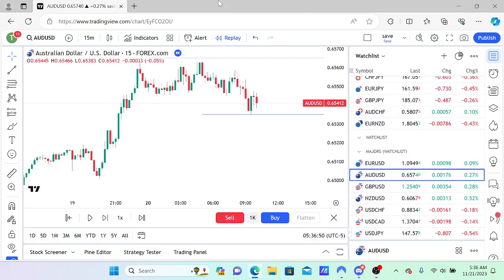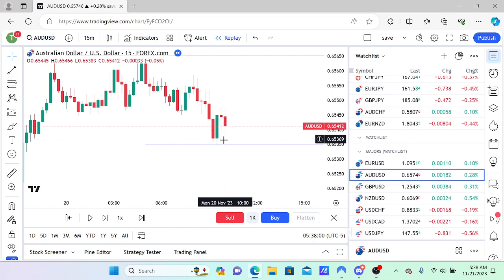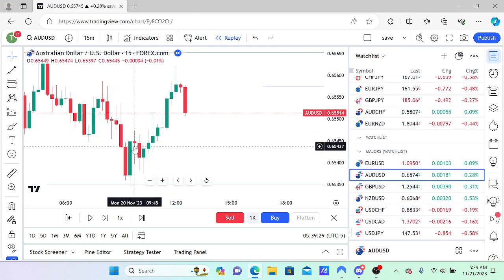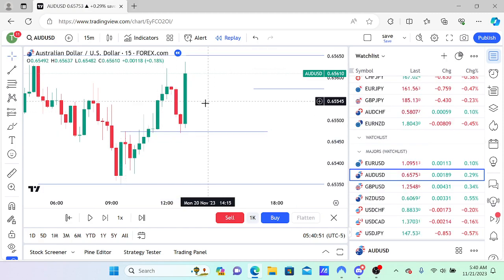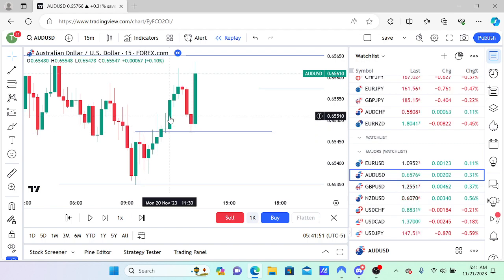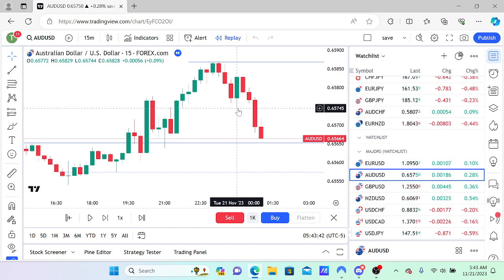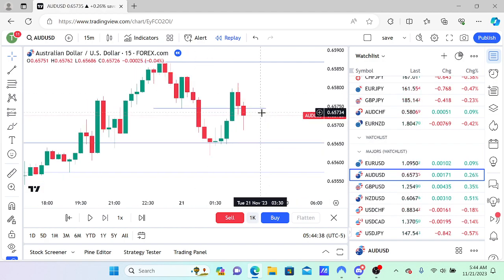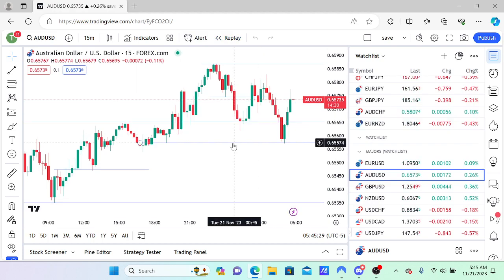ICT Mitigation Blocks Simplified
In this video I will be talking about ICT mitigation blocks.

How to identify them, trade them, what they are, etc.

All of this will be done in as simplified of a manner as possible. Because that is my goal. It's to simplify and make what may seem complex to many easy to understand.

Again, all credit ICT aka the Inner Circle Trader the mitigation block is a trading concept authored created by him so for a full complete understanding of the concept it's important you watch his videos on mitigation blocks as well.